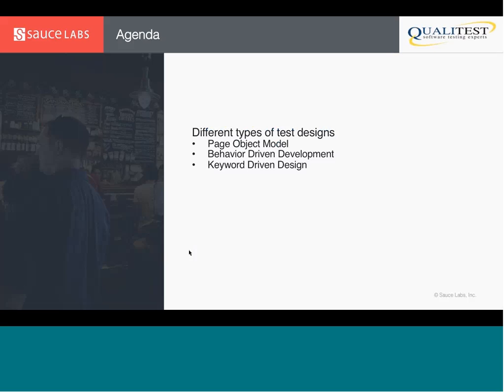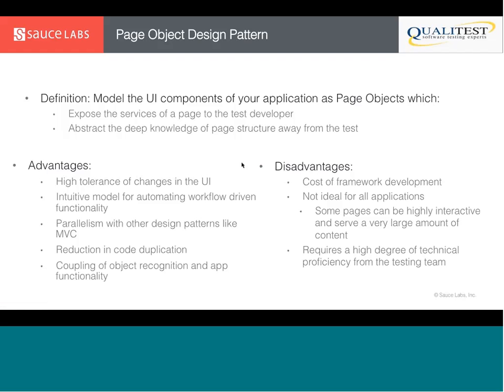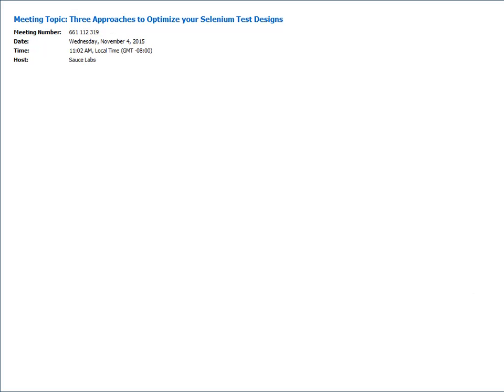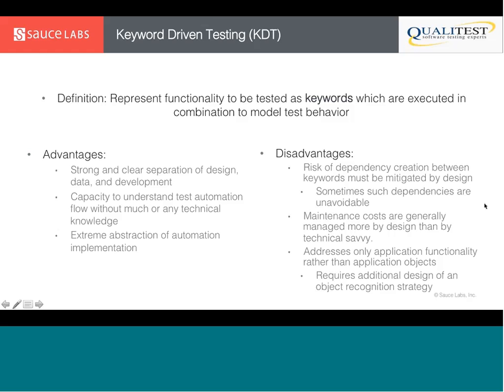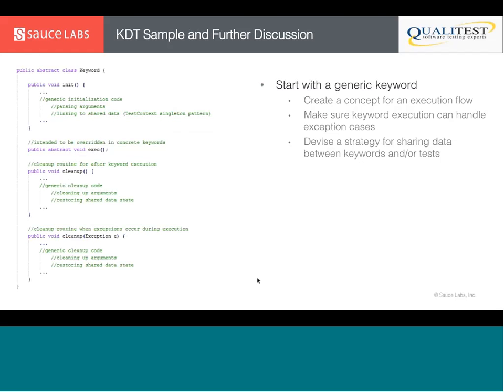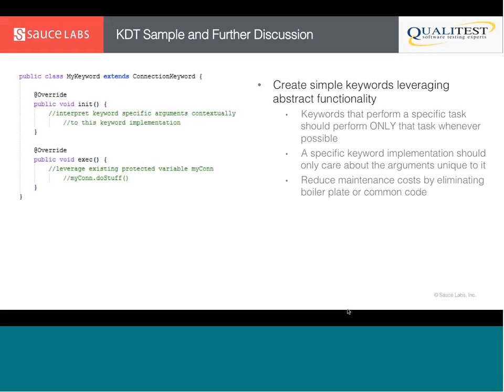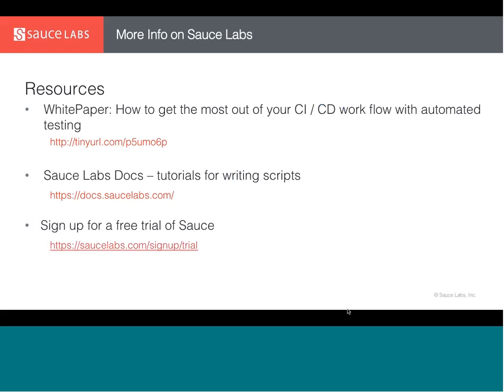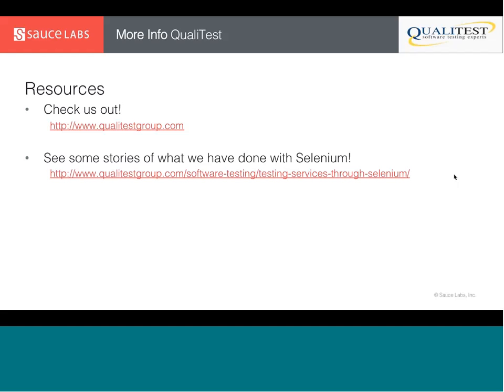Three Approaches to Optimize your Selenium Test Designs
Experts from Qualitest and Sauce Labs will explore different design approaches to test automation with Selenium and how they can help to ensure success across several key factors.